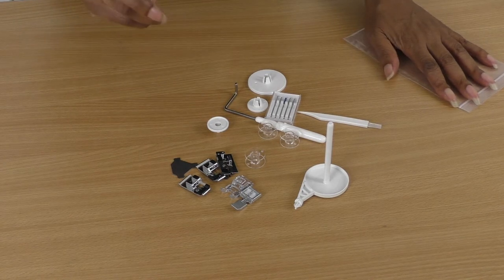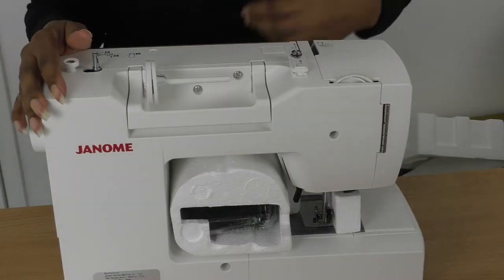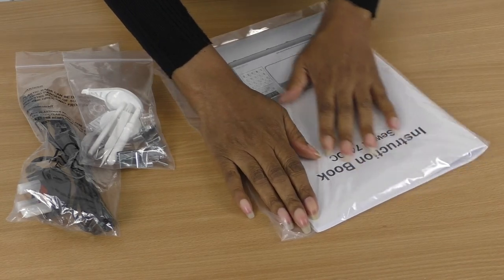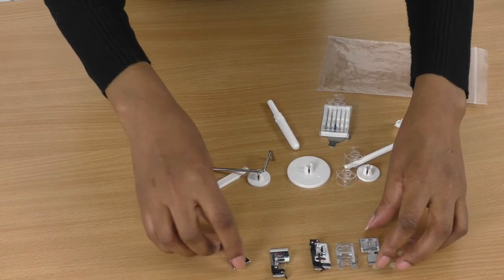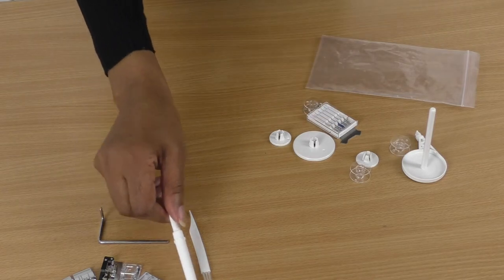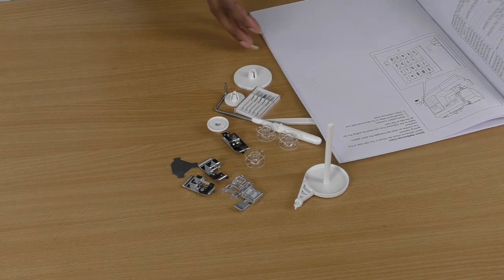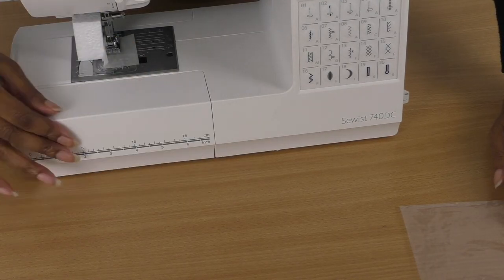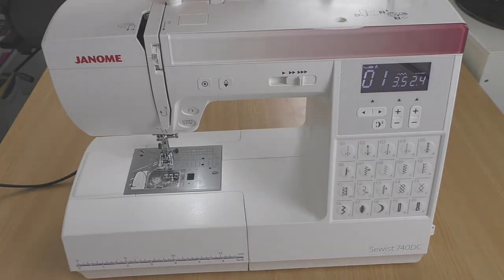Buying A Sewing Machine And What to Expect | Colleen G Lea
Buying A Sewing Machine And What to Expect | Colleen G Lea.  If you are a beginner fashion sewer you need to watch this video were I talk you through what to expect when you see your sewing machine for the first time.